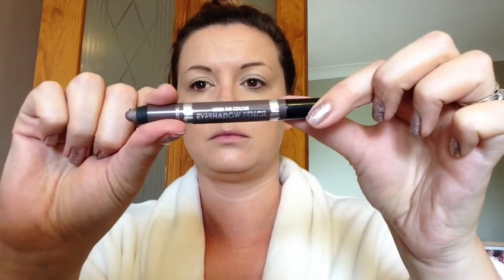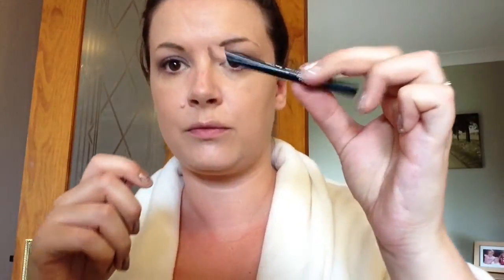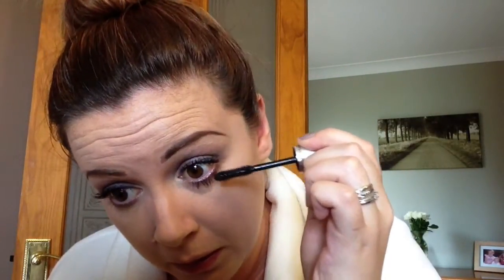My current day look - makeup tutorial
Here are the products and colours I used:
Seventeen Miracle matte primer
Maybelline gut me foundation 120
Collections lasting perfection concealer 3 Warm Medium
W7 Naked Nudes shadow 4
Collection Work the Colour eyeshadow pencil Hot Chocolate 4
Tease eyeshadow pallet Naked 2
Bootycall eyeshadow Naked 2
Natural collection eyelines Black
Yves Rocher VOLUME VERTIGE mascara
MAC Pro Longwear concealer NW20
Rimmel stay matte pressed powder Translucent
Manhatten gel liner (for brows) Brown
Eyelure individual lashes (medium) 3-each side
Elf Cool Bronzer
MAC Pink swoon blush
MUA undress your skin shimmer highlighter
Rimmel London kohl liner White
MUA makeup setting spray

Sorry I've been away a while
Please go check out my Instagram and Twitter, I post everything on there!
XxX